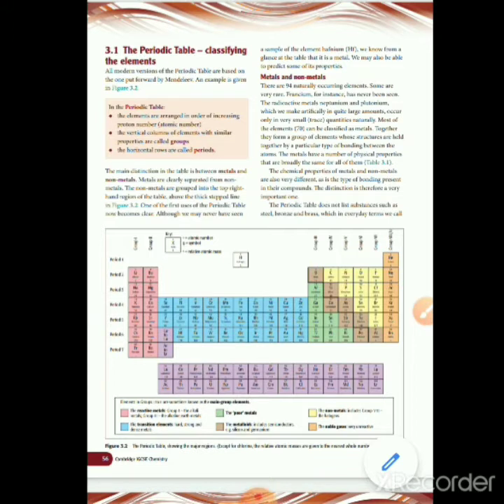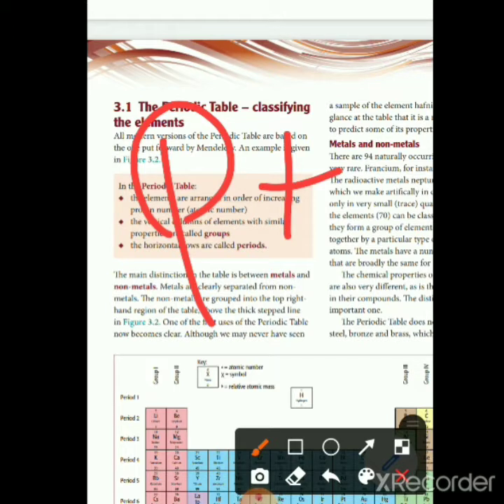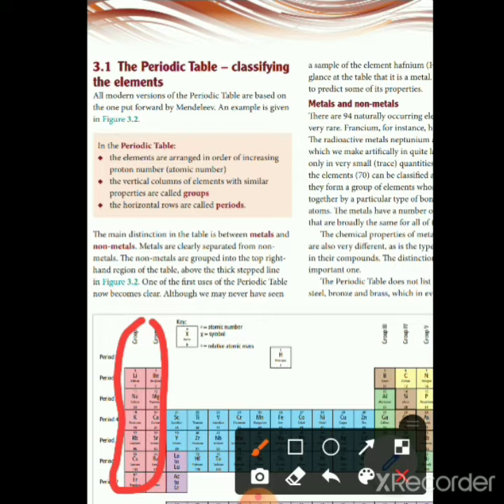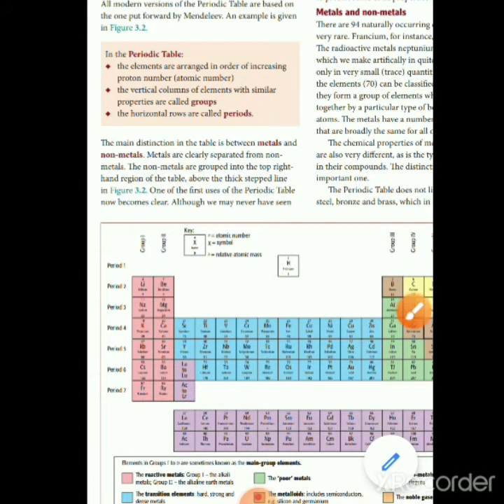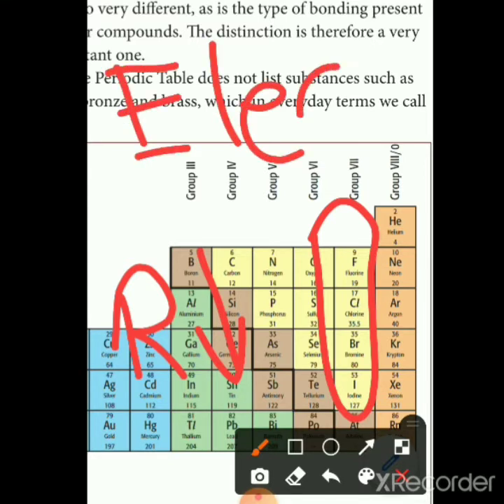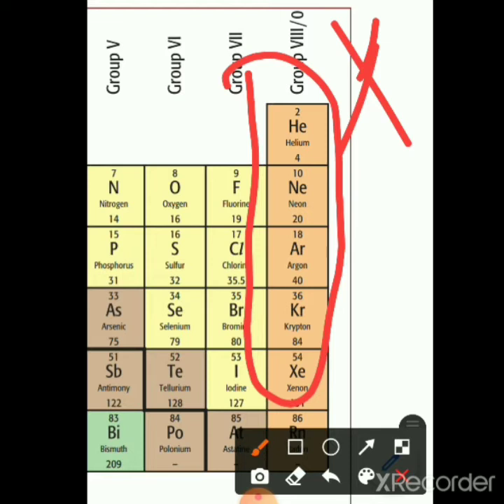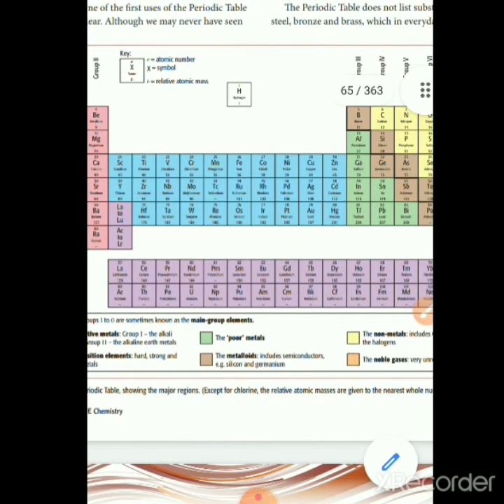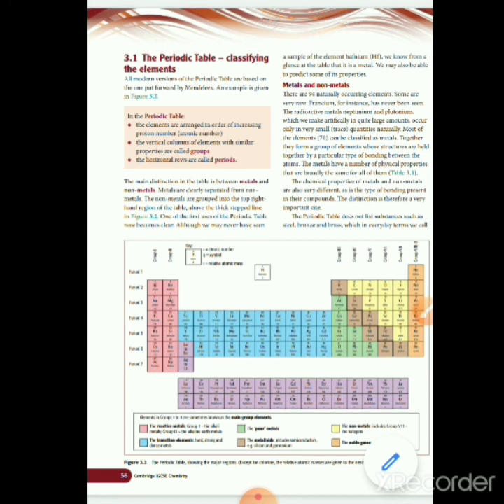3.1 The Periodic Table-Classification of an element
TOPIC NUMBER 3.1 COVERED FROM IGCSE CHEMISTRY CAMRIDGE